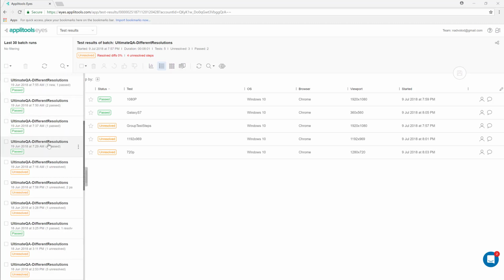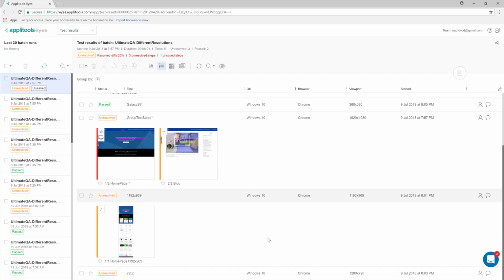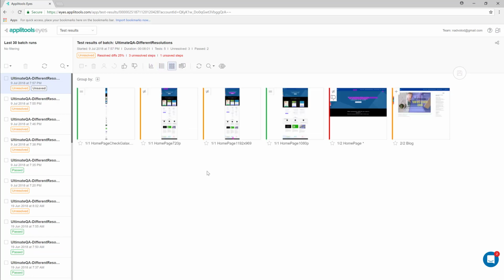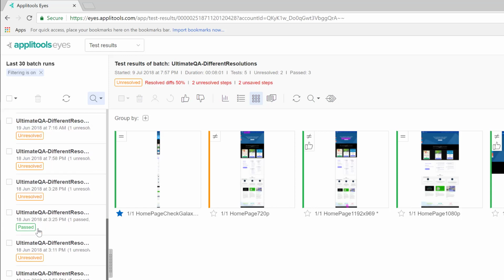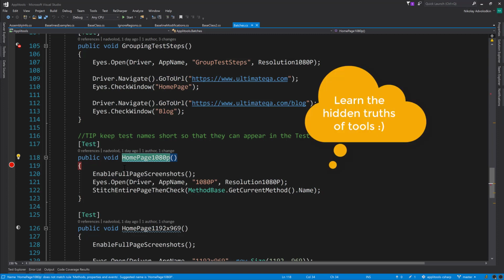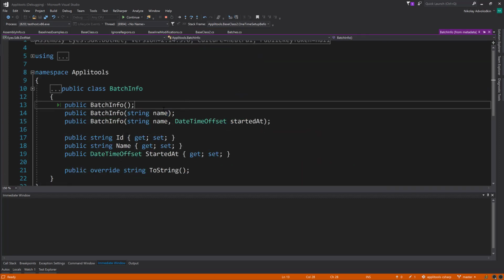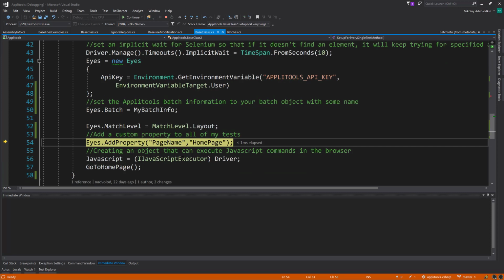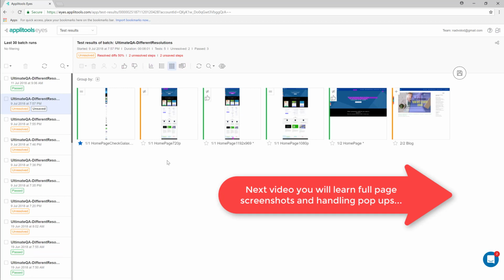Applitools Tutorial (2019 Latest): Test Manager UI and Batches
In this video tutorial, I want to talk to you about the test manager, all of the different capabilities and also discuss the batches.

Here, you will learn about the test manager that manages all the tests we've executed.

You will learn how to manage and use this test manager. In general, you will about its user interface (UI).

Also, we will talk about batches. I'll point you to the batch pane where you can get more advanced and execute a suite of automated tests.